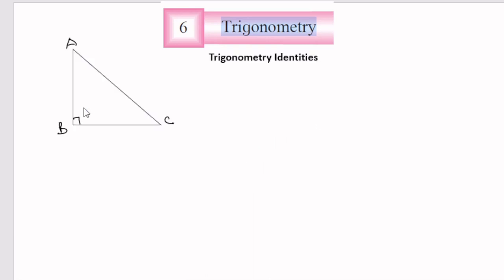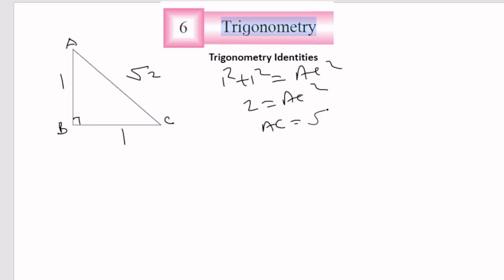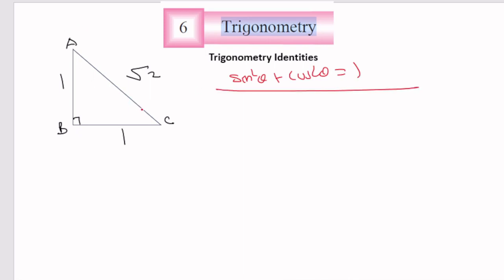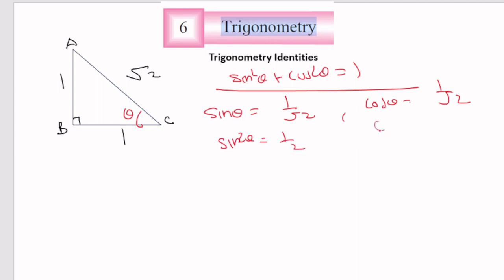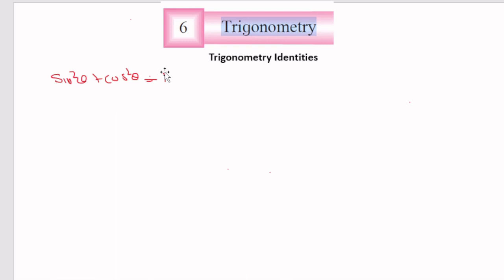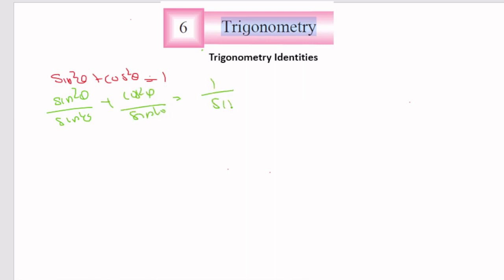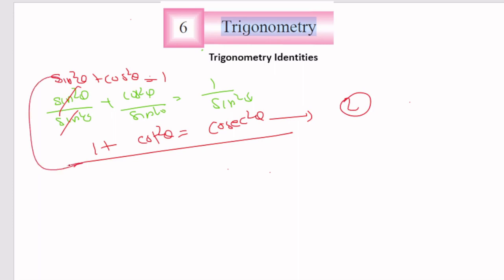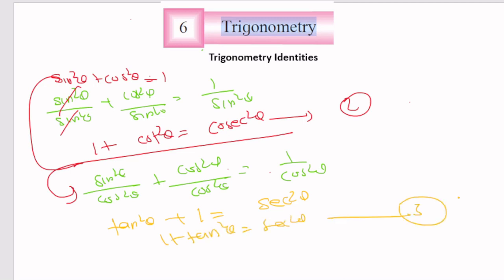How to remember trigonometry Identities | Class 10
How to remember trigonometry Identities | Class 10 | How to generate trigonometry formula.

trikonmiti math class 10 formulas,
trigonometric ratios,
basic trigonometry,